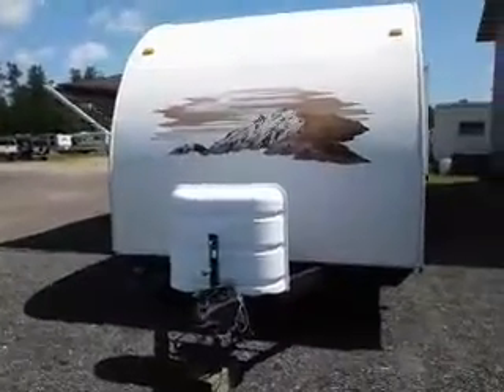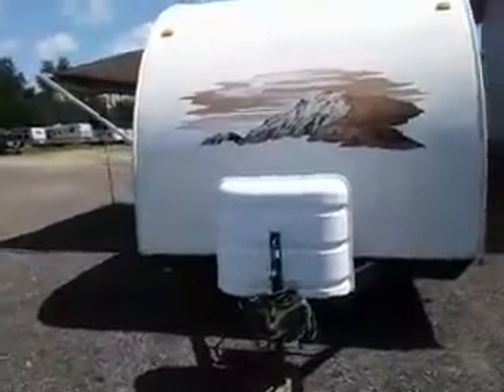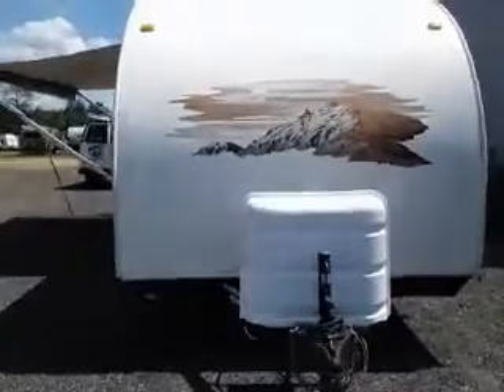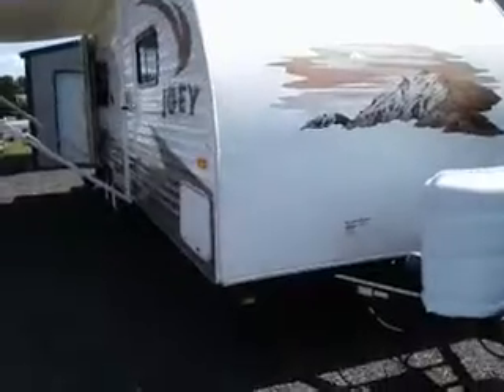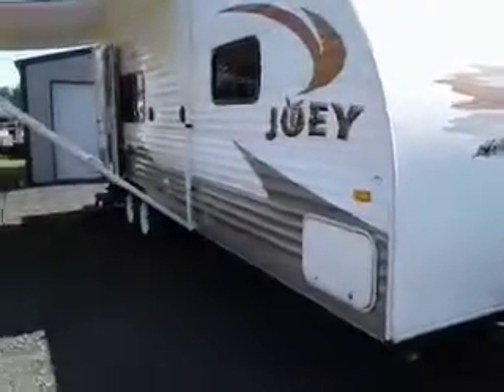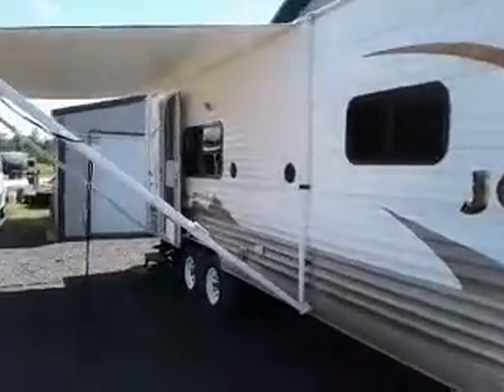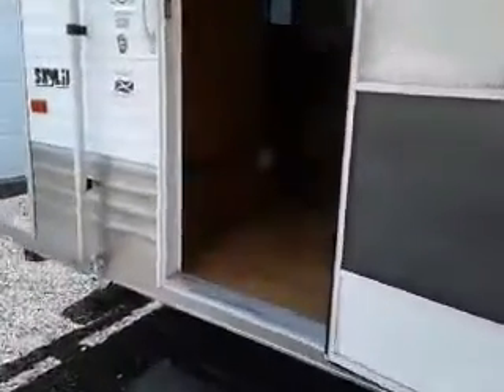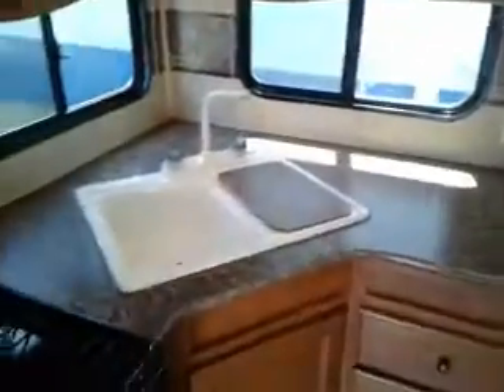2011 SKYLINE JOEY 260: FRIENDSHIP RV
Camp in this camper and have some fun. This Joey has your name on it.
Half ton towable at 4175 lb, dry weight, and CC of 1825 lb, and 27' 8" long.
now only $14,623.00 plus tax title and license, no prep fee. Free Lp fill and hands on walkthrough.